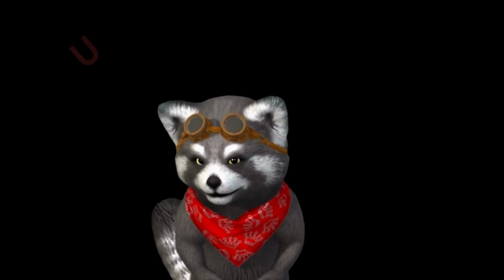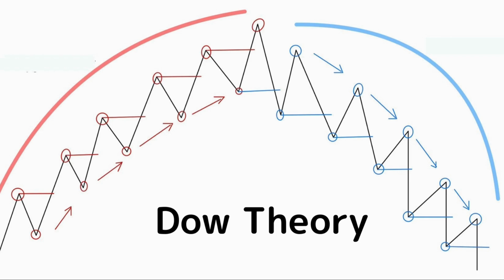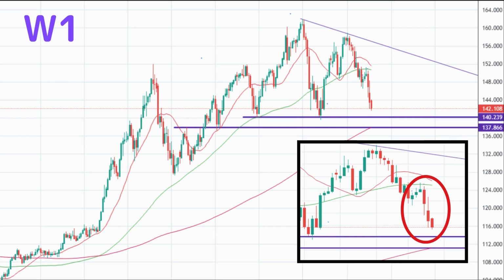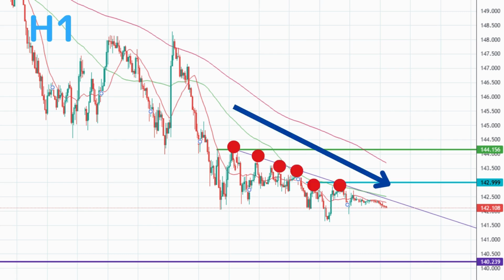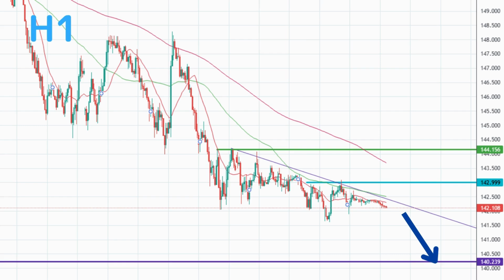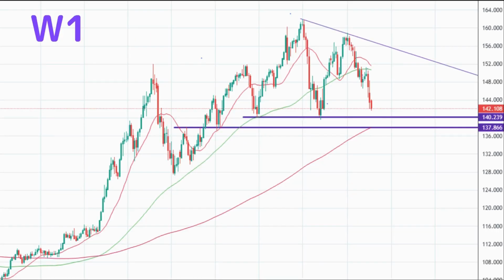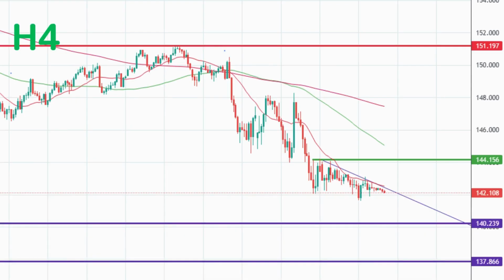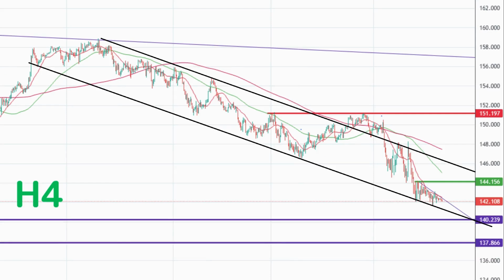USDJPY Analysis【Forex Forecast】Is a Head and Shoulders Pattern?Trading strategy (12/04/2025)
00:00 Opening
00:22 Multi-time frame analysis
00:45 Dow Theory
01:06 Chart Analysis

Welcome to the weekly market analysis!
In this video, we break down the latest price movements, identify key levels, and share insights based on trend logic and technical analysis. Whether you're a beginner or an experienced trader, you'll find useful perspectives to strengthen your strategy.